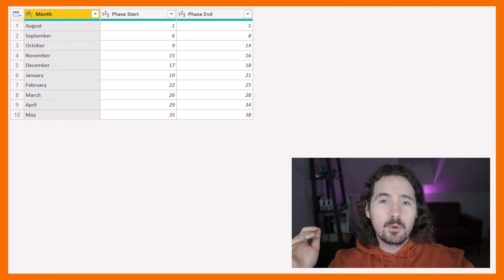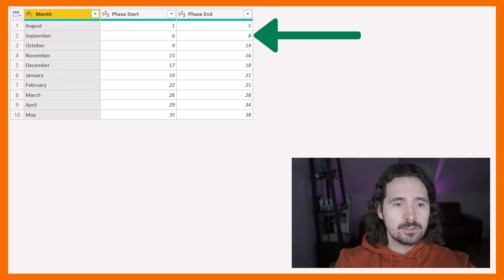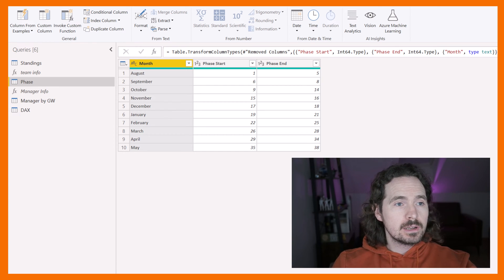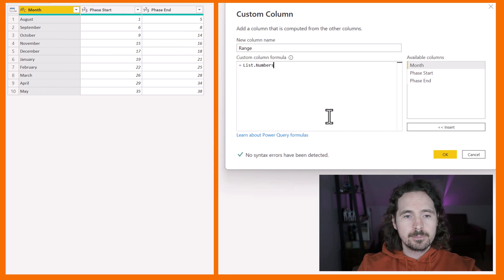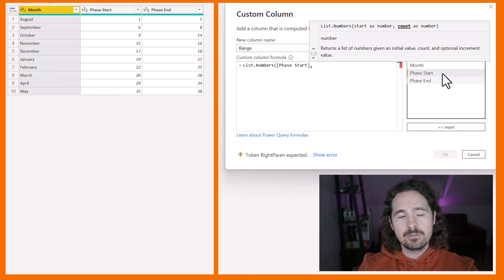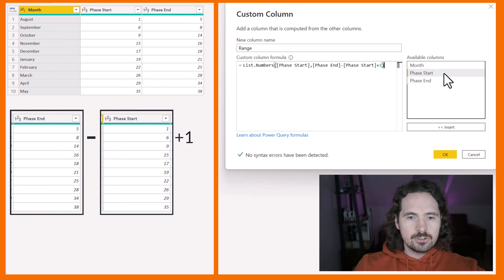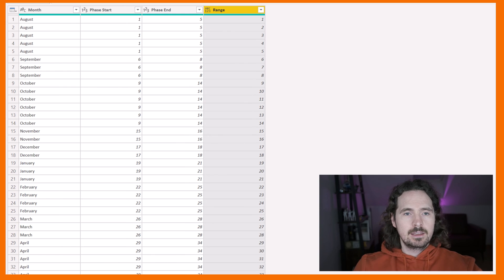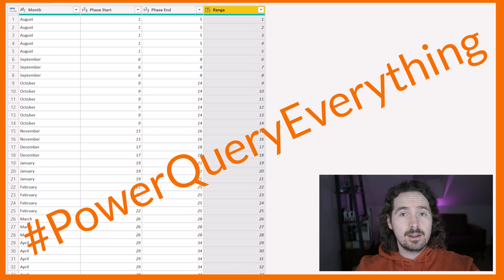Get the missing numbers with Power Query in Power BI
Power Query is almost as overlooked as it is amazing.

This short video shows you how to extract the numbers between two values. A quick but effective tip that can save you loads of time and effort.